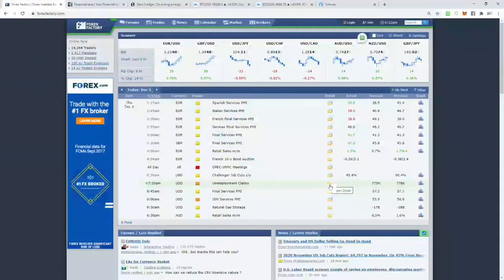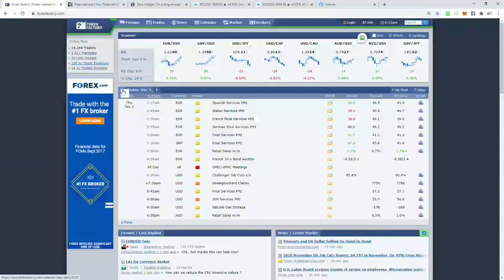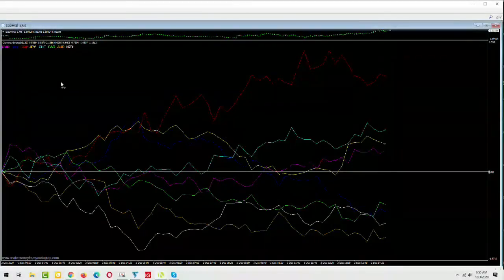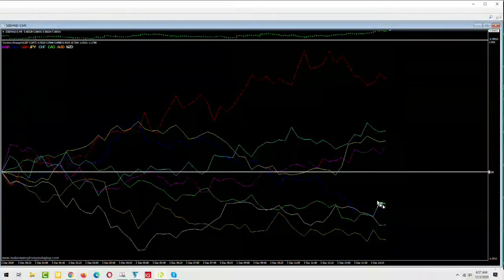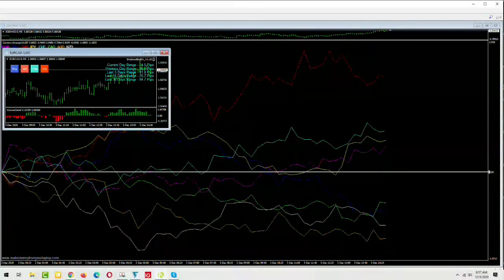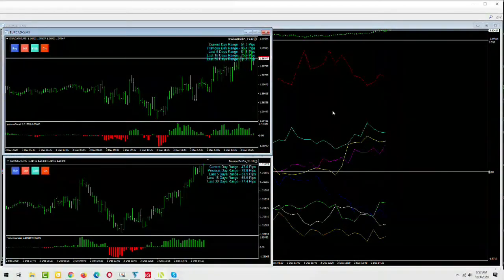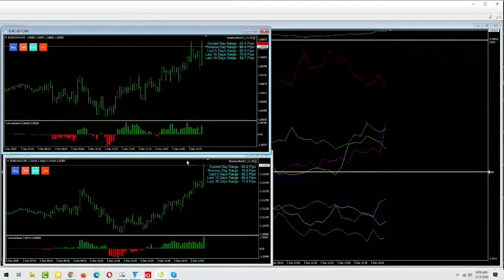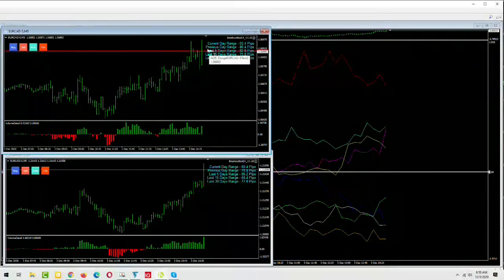US Session open breakout trade idea ( 03 December 2020)